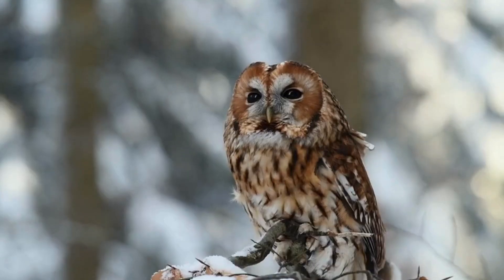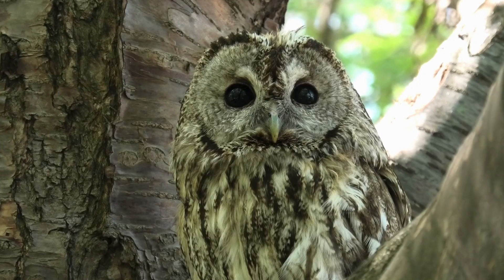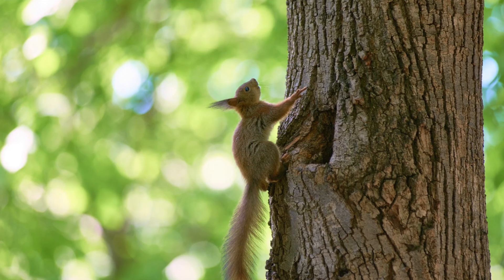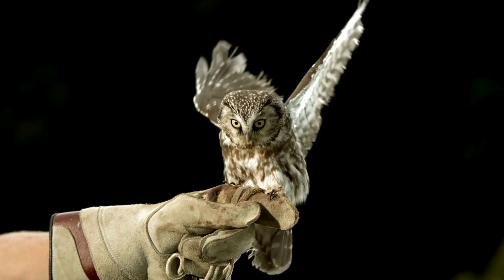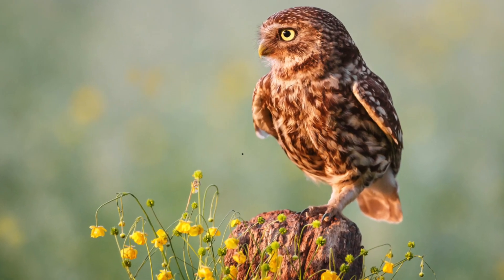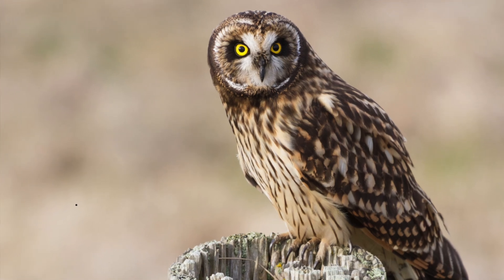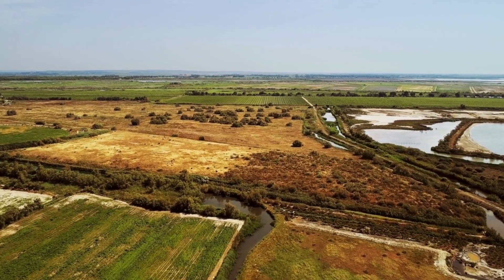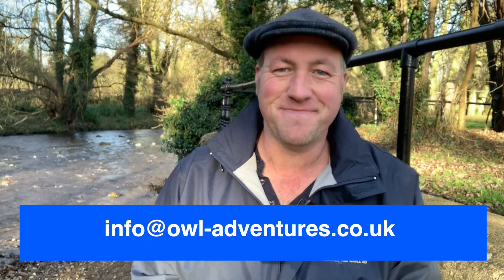How to identify British owls by territory Barn owl Tawny owl Little owl long and short eared owl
Join Ryan on a captivating journey into the world of British owls as he explores their natural habitats and the unique environments they call home. In this video, you will learn how to identify any species of British owl by territory alone. The British owl species are the Barn Owl ,Tawny Owl, Little owl, Long eared owl and short eared owl.

The birds of prey rely on specific types of trees, barns, and even old buildings for nesting and hunting. Learn about the importance of these habitats in the owls' daily lives, how they choose the perfect trees for roosting, and why old barns make ideal homes for these nocturnal creatures. Whether perched high in ancient woodlands or nestled in the rafters of countryside structures, owls have a deep connection to the spaces they inhabit. Get ready to discover the fascinating relationship between these incredible birds and the landscapes that support them.